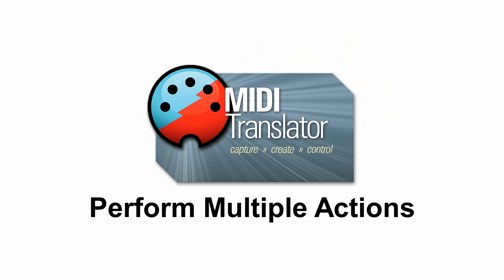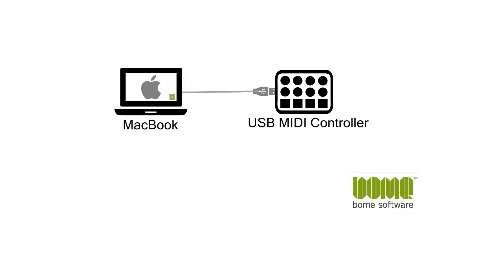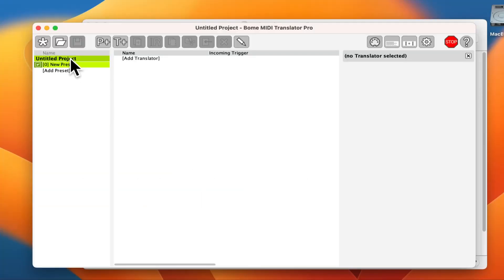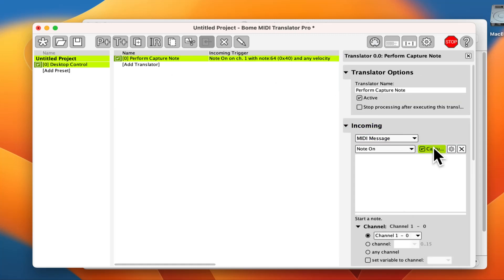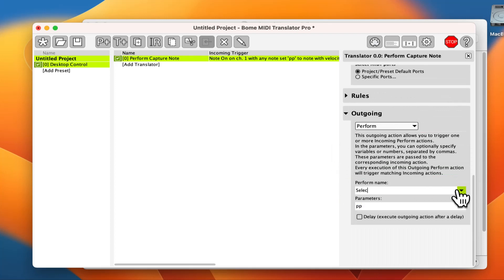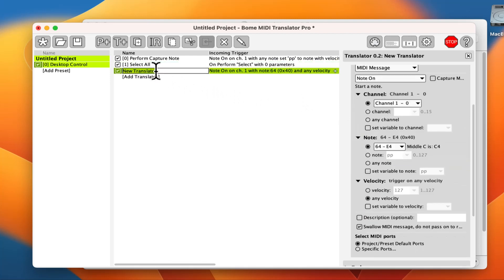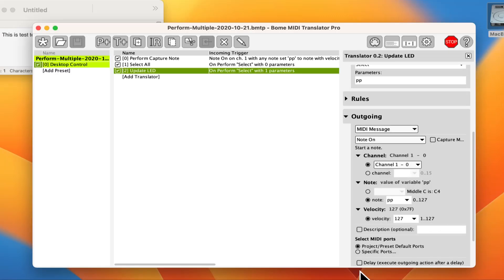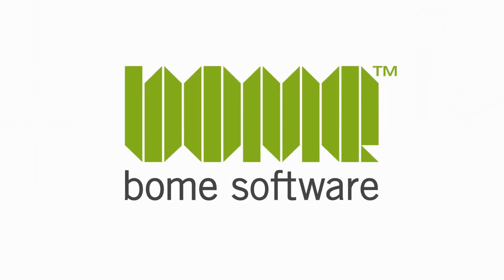Tutorial: Execute Multiple Actions with Perform in Bome MIDI Translator Pro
This tutorial demonstrates a simple example how to use the Perform function, which was introduced in Bome MIDI Translator Pro v1.9.1. The example will use Perform to execute two different Outgoing Actions using one incoming trigger: when pressing a button on a MIDI controller, the translation preset will 1) do a keystroke shortcut for "Select All" on the computer, and 2) send a MIDI message back to the MIDI controller for LED feedback.

Here is  a link to the Bome MIDI Translator Pro project file used in this tutorial: